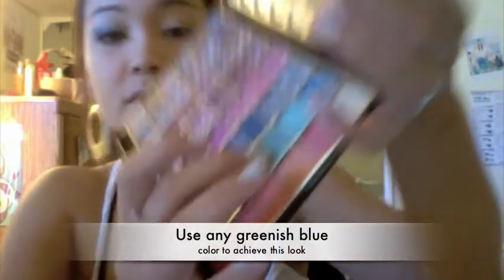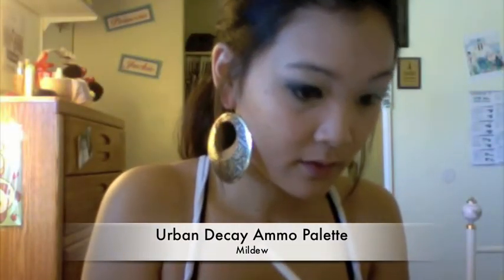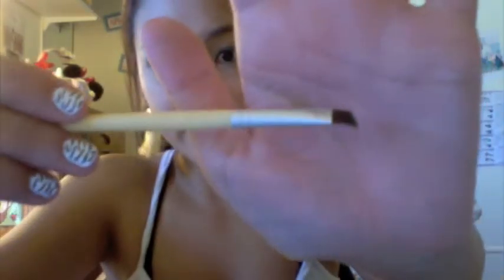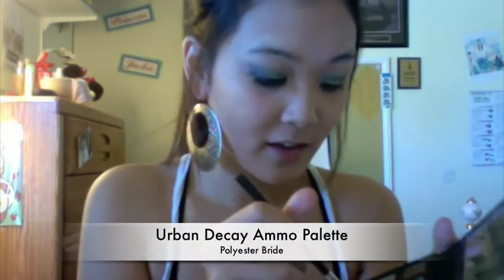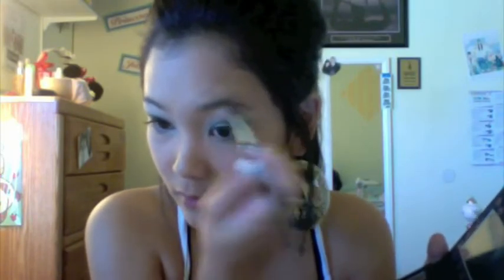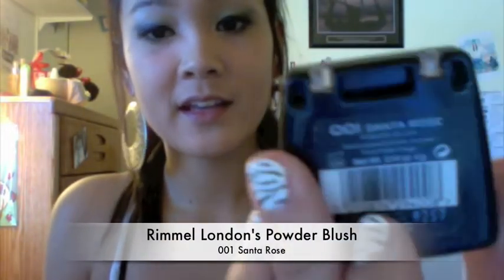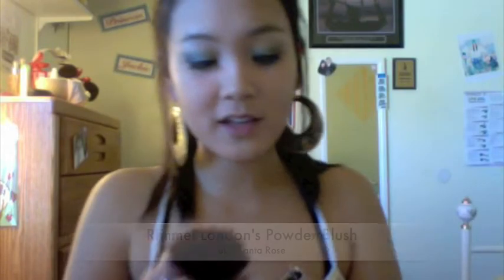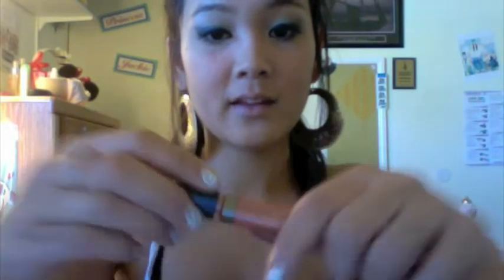St. Patrick's Day Makeup Tutorial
I hope you enjoy this green st. patrick's day makeup tutorial.
let me know what you think of my video and channel.
I'd love to get your feedback so i can better my videos.

Thanks for stopping by, and have a magical day!
xoxo Jackie